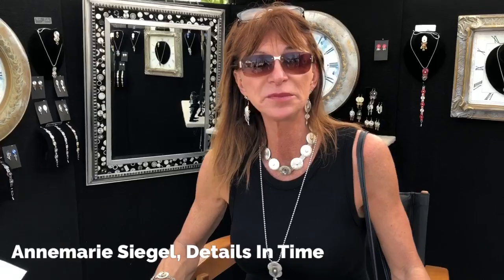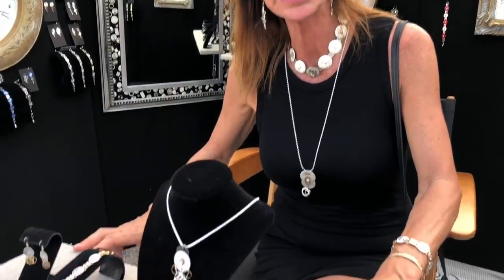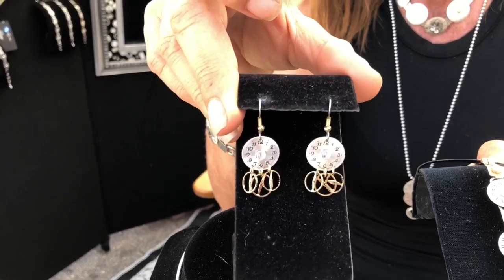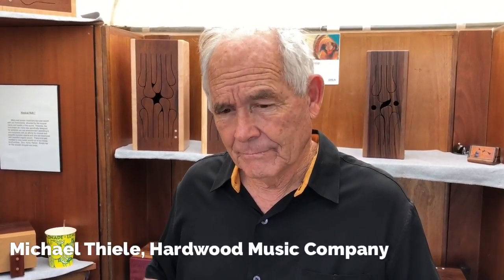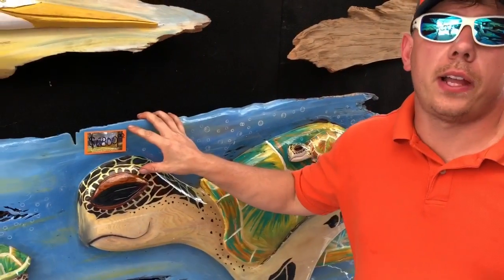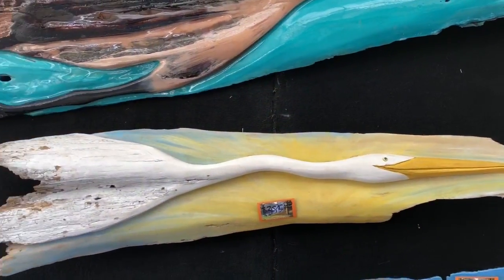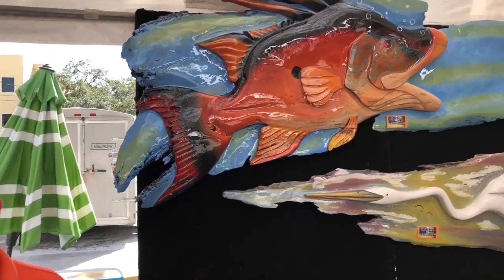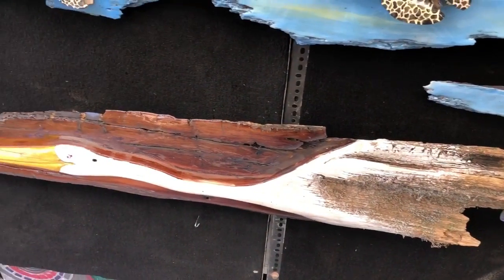30th Annual Festival of the Arts in downtown Sarasota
The 30th annual Festival of Arts was held in downtown Sarasota this weekend, Feb. 10-11, 2018. The event was organized by Howard Alan Events & American Craft Endeavors. Video: Herald-Tribune video by Carlos R. Munoz